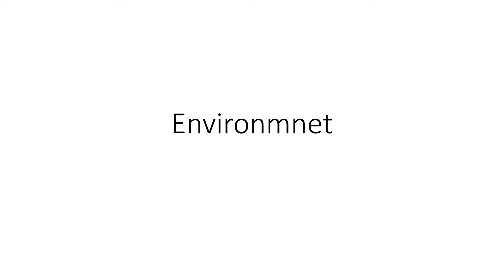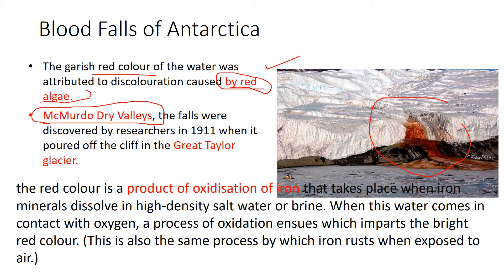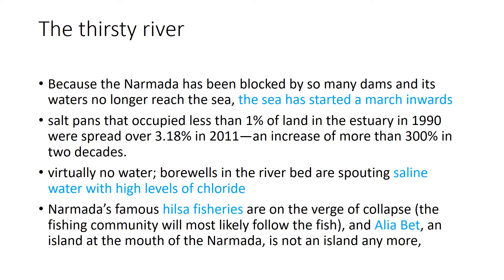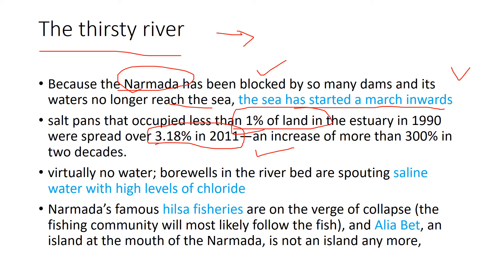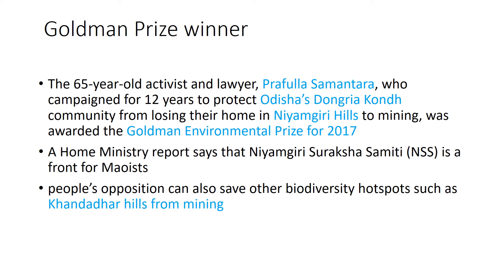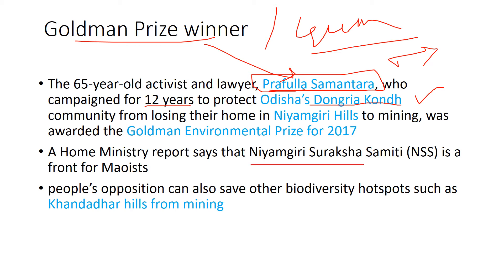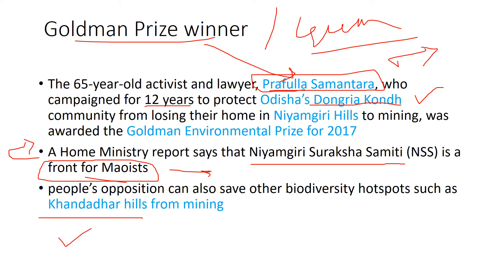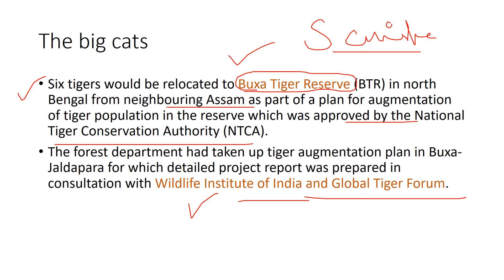IMPORTANT ENVIRONMENT TOPICS FOR PRELIMS 17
Know about the bloody antarctica waterfalls, thirsty river and much more.